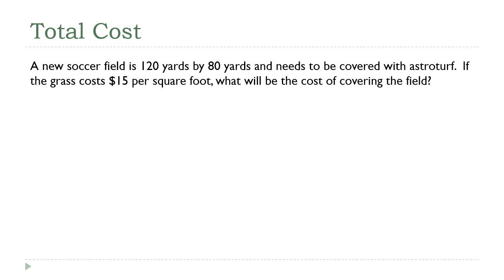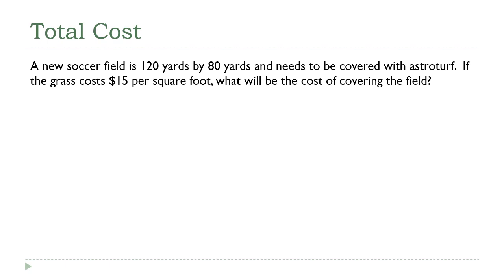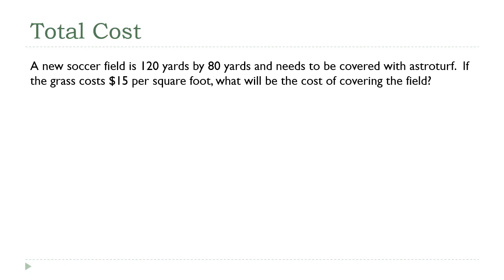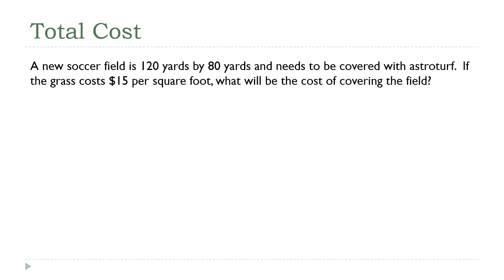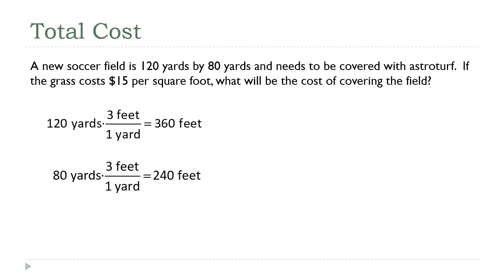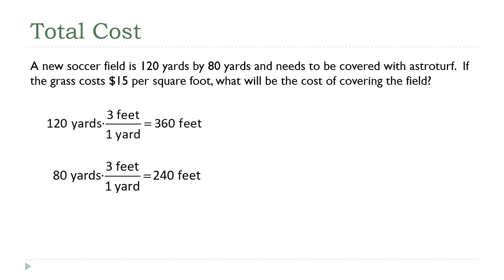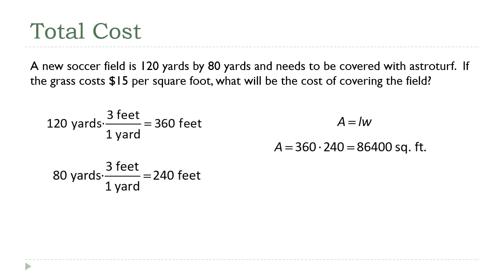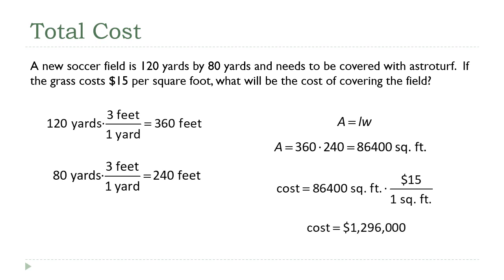Area Applications: Total Cost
In this example, we're going to look at how to calculate the total cost of a project based on the area that needs to be covered in a situation where the units are mixed.

"A new soccer field is 120 yards by 80 yards and needs to be covered with Astroturf.  If the grass costs $15 per square foot, what will be the cost of covering the field?"